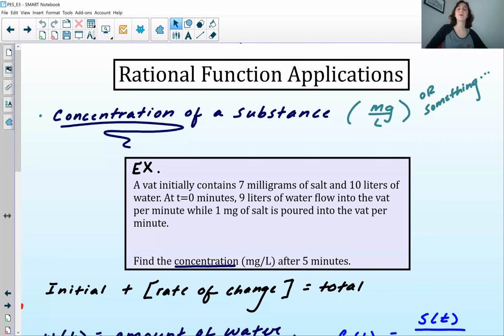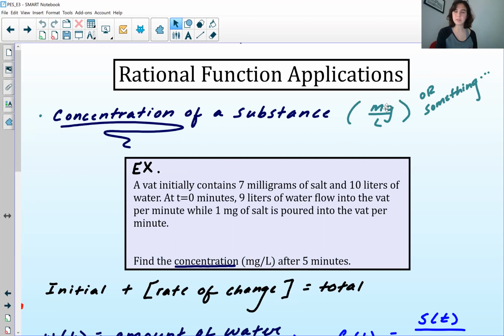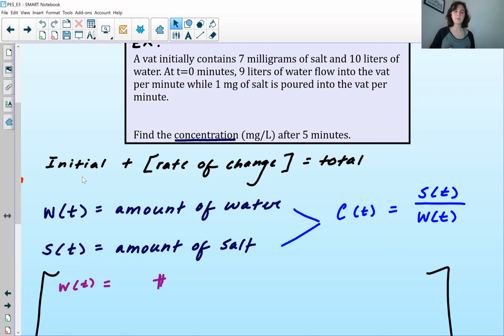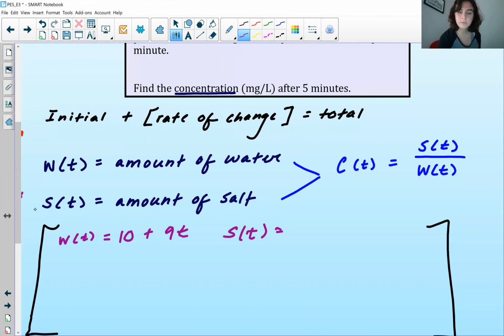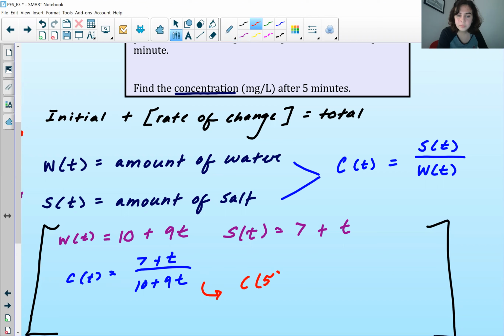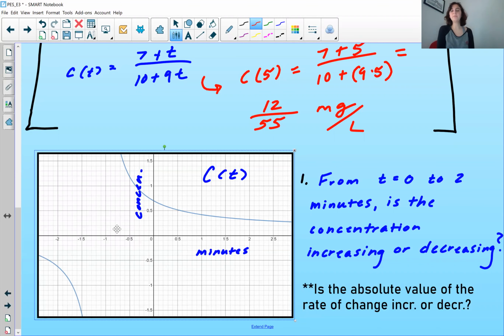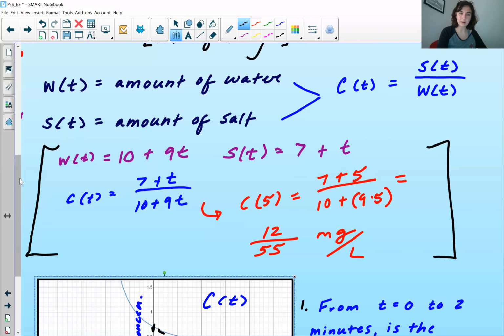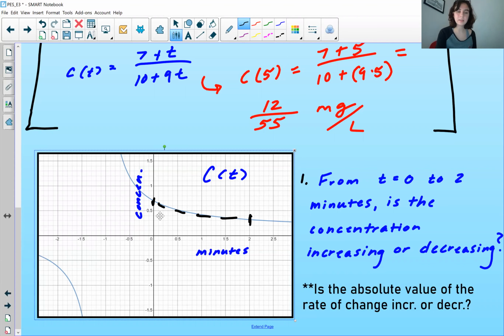Pre-Calculus Enrichment Series (E3P3): Apps of Rational Functions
These videos are intended to enrich understanding of Pre-Cal topics.